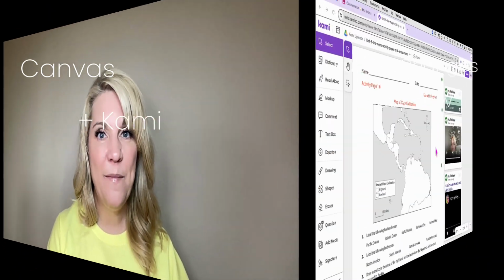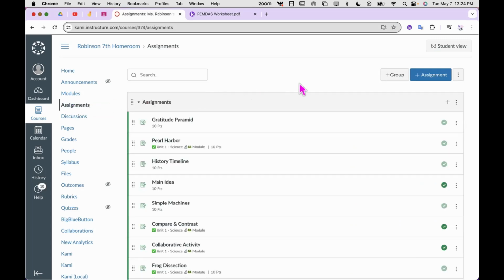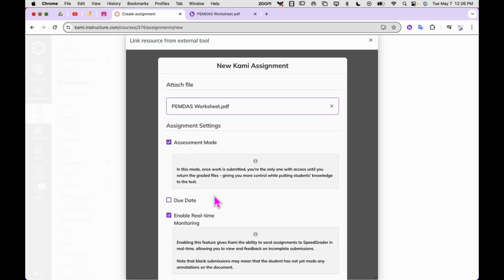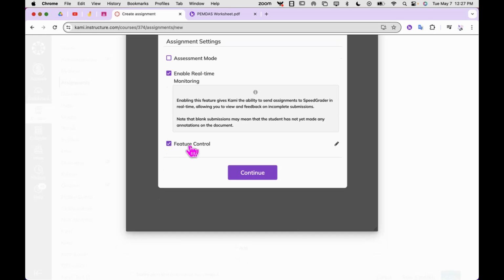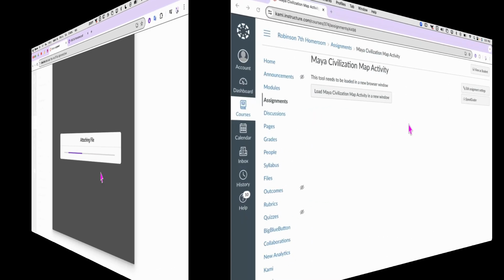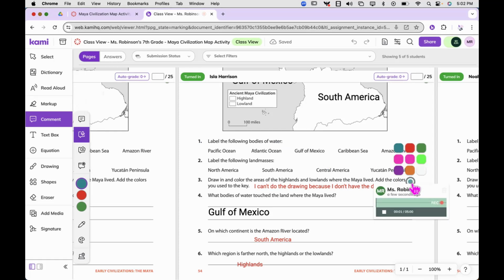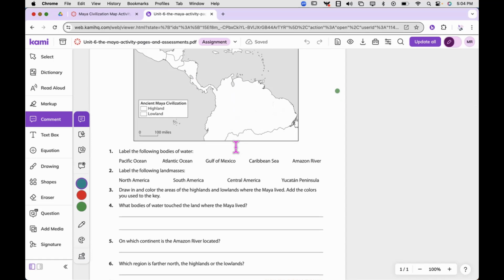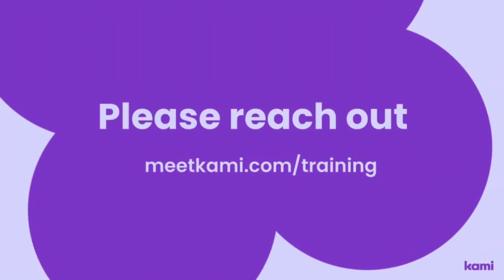Individual Assignments in Canvas & Kami (Summer 2024)